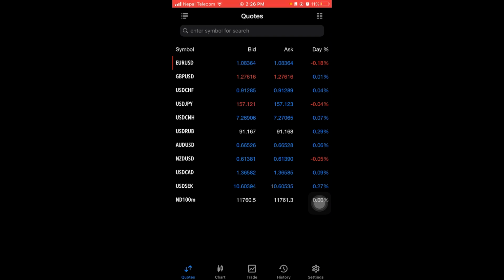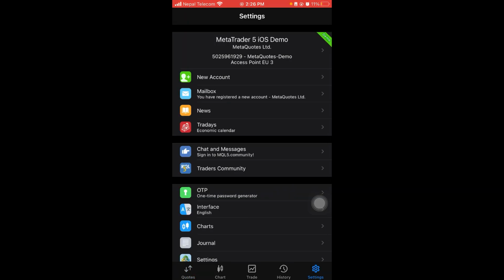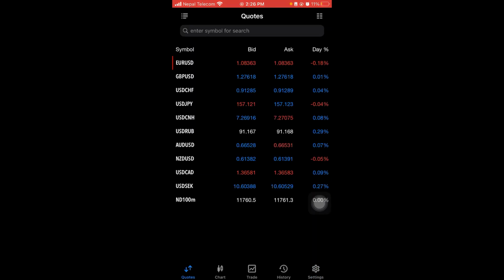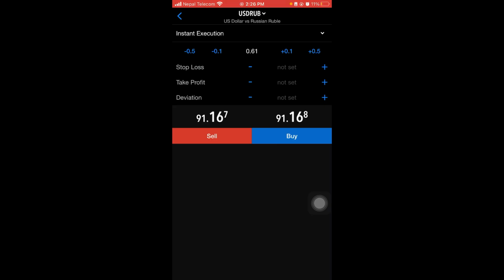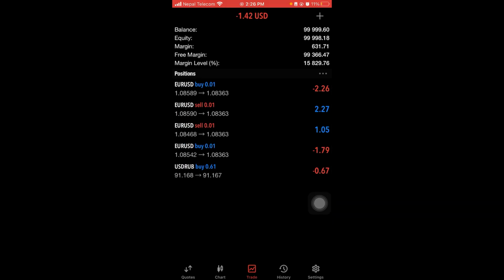How to Backtest on Meta Trader 5 in 2024?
Optimize your trading strategies by learning how to backtest on Meta Trader 5! In our comprehensive guide, 'How to Backtest on Meta Trader 5,' we'll show you the steps to test your strategies using historical data. With clear instructions and practical tips, you'll learn how to access the backtesting feature, select your strategy, configure the parameters, and analyze the results. Whether you're refining an existing strategy or developing a new one, this guide will help you validate your approach effectively. Join us as we demonstrate the process. Don't wait – learn how to backtest on Meta Trader 5 today!